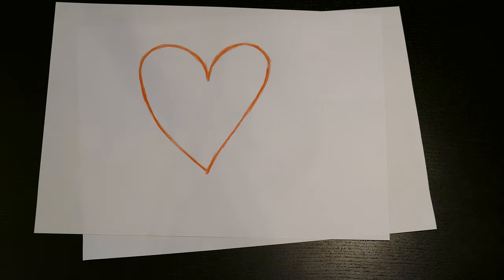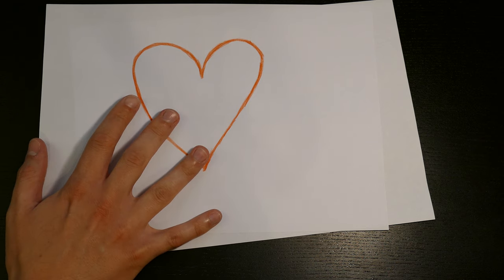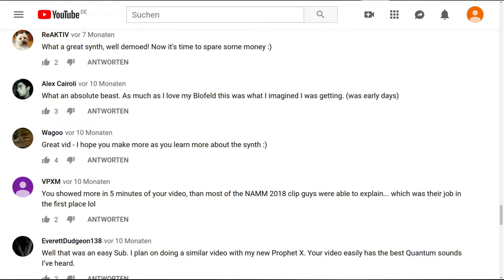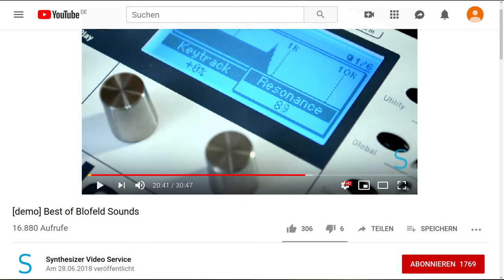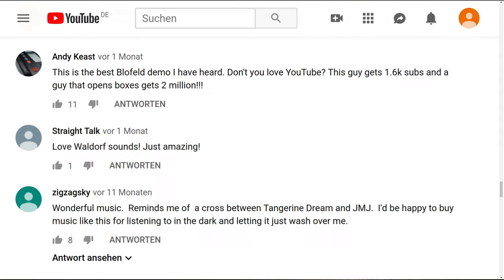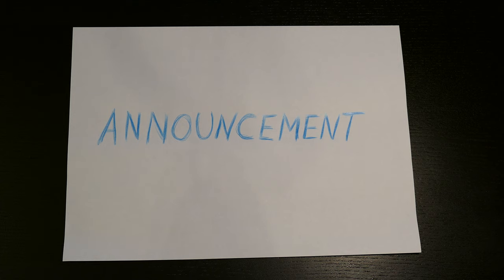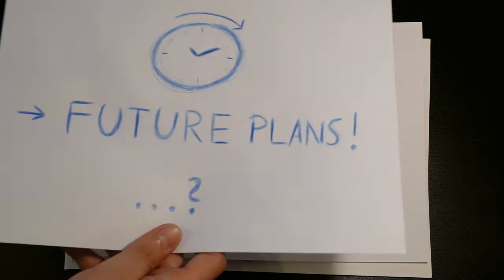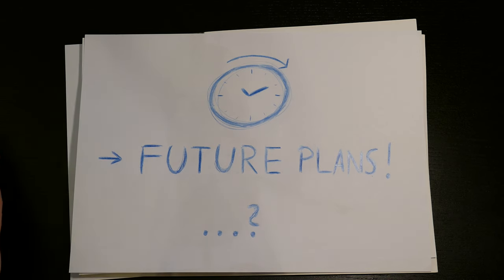[talk] Announcement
Just a little announcement :)